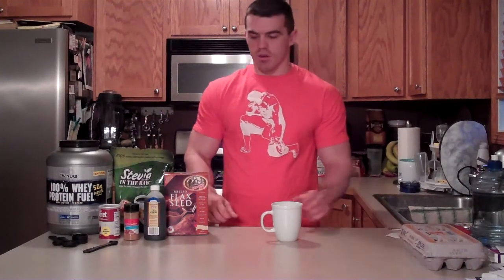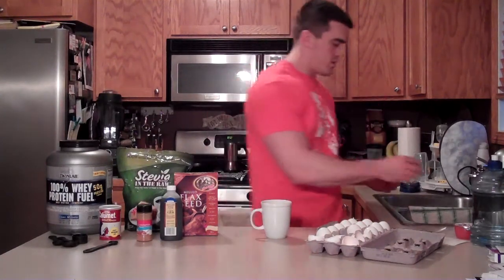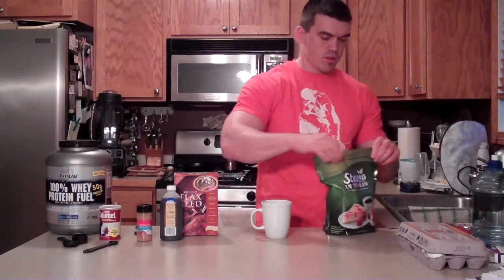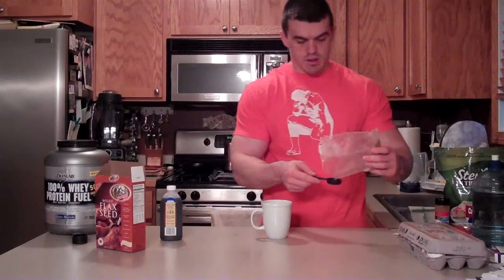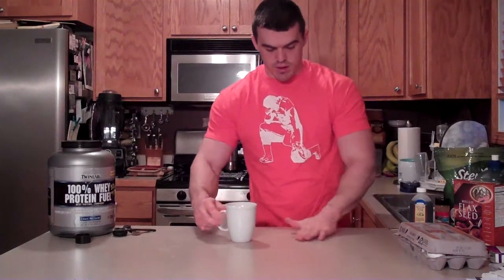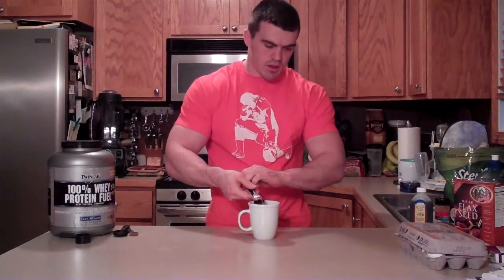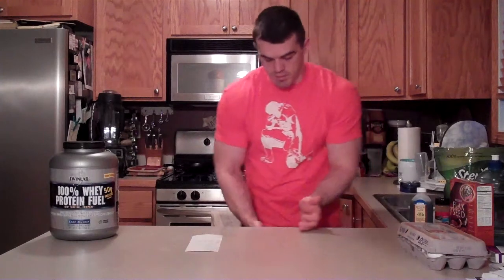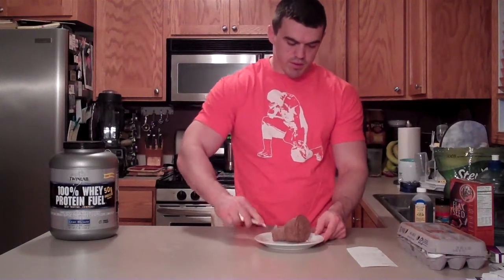Healthy One Minute Muffin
Vist http for more recipes, workouts, nutrition information, supplement reviews and other helpful articles.

Healthy, high protein, low carb, low fat muffin cooks in one minute! Follow along as I walk you through the steps of making the muffin.